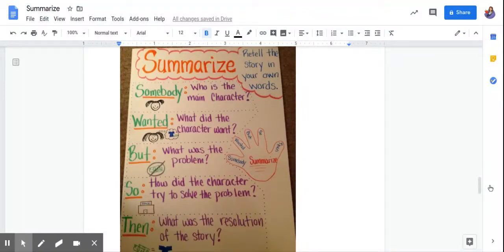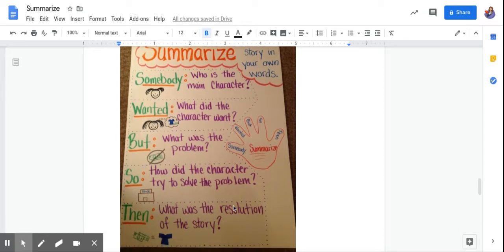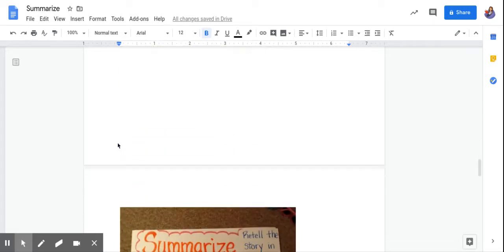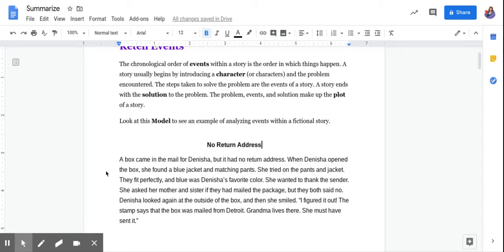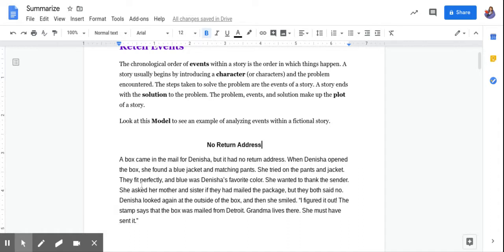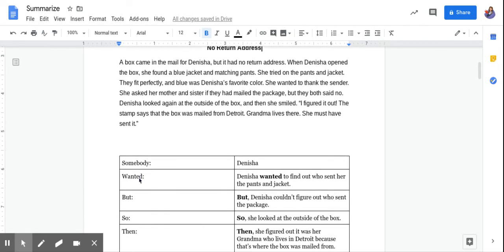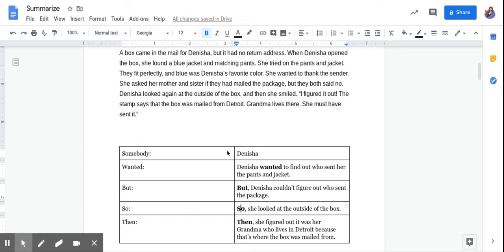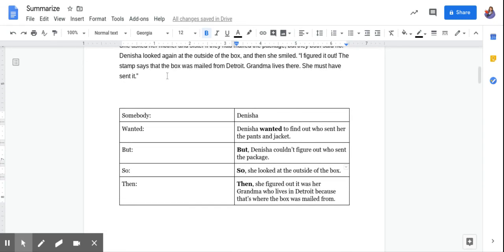TROIA ELA 3/24/20